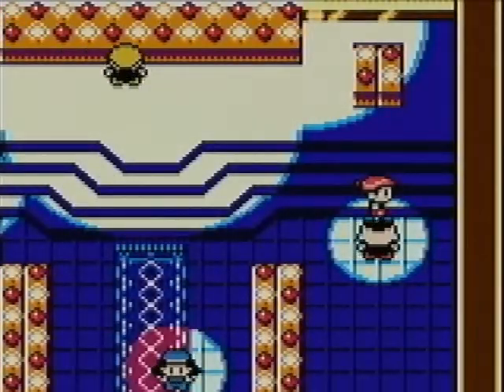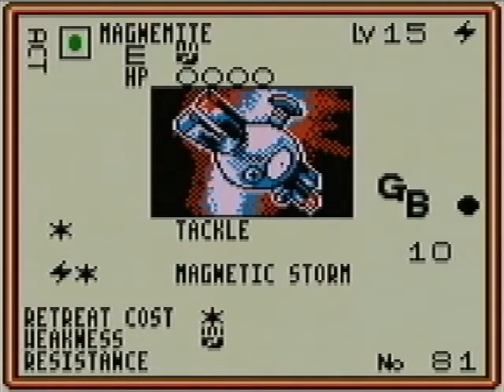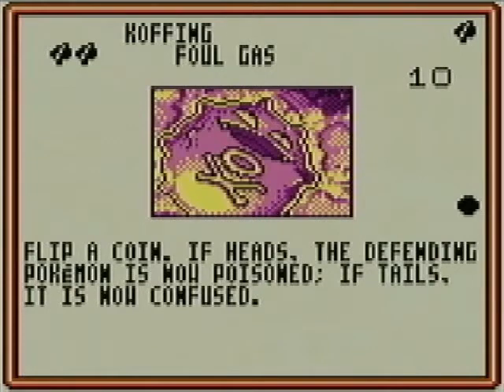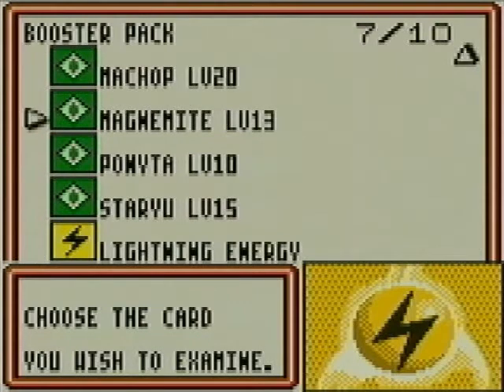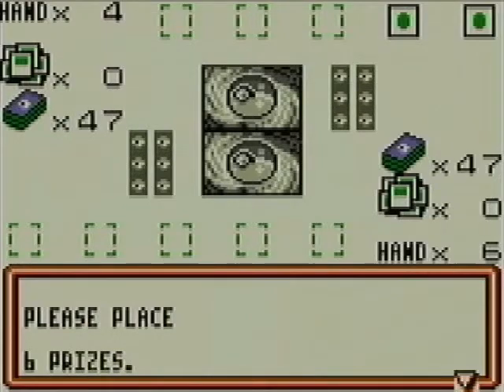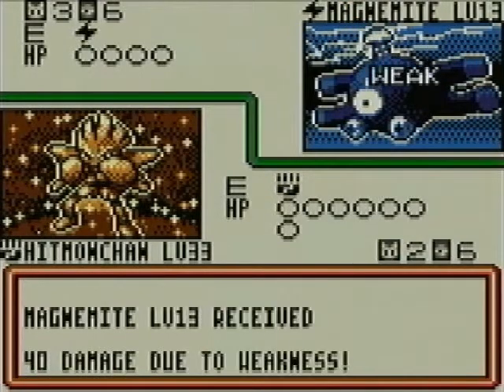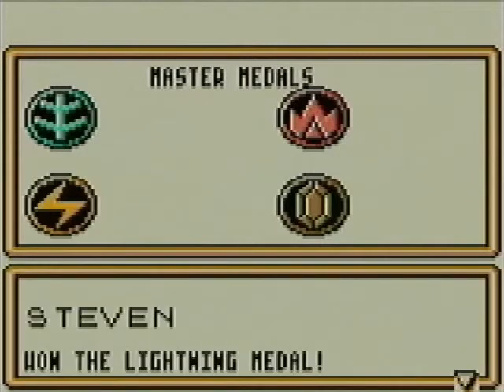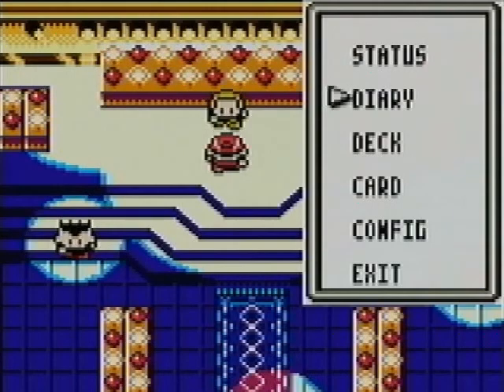Let's Play Pokemon TCG for Game Boy Part 19-Hay Hay Hay-Goodbye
Part 19 of my playthrough of Pokemon Trading Card Game for Game Boy Color.